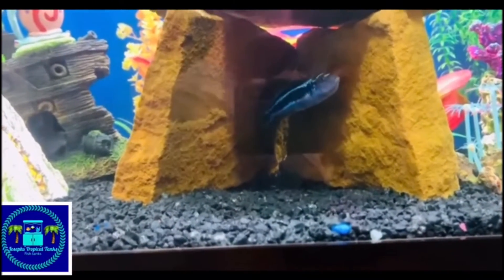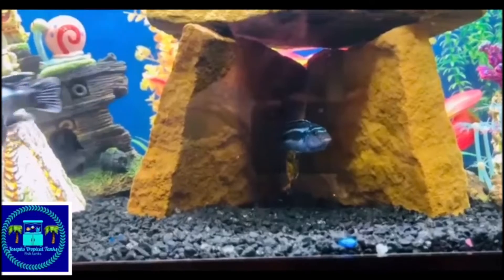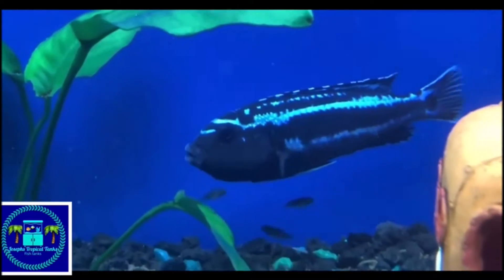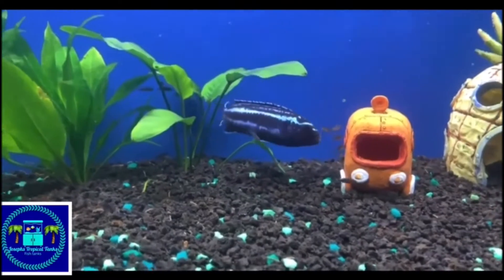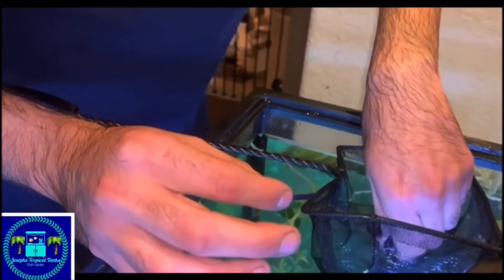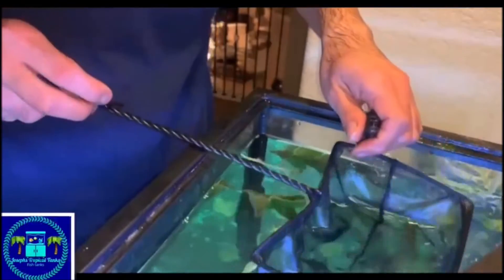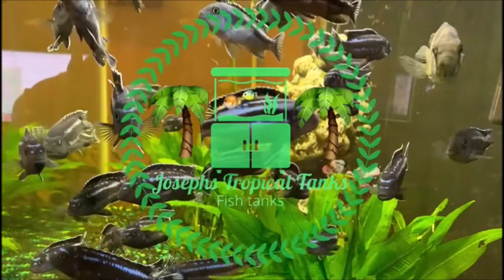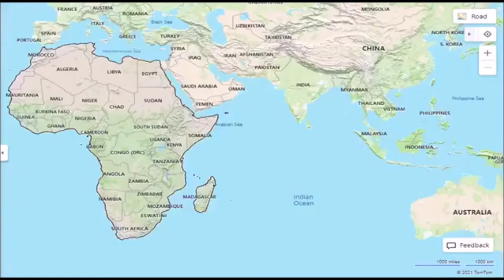MALAWI CICHLIDS*MBUNA*Endangered Species*MELANOCHROMIS CYANEORHABDOS*CHINDONGO DEMASONI*Lake Malawi*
The Endangered Fish of The World-LAKE MALAWI-
This video in collaboration with my friend Josephs Tropical Tanks and my friend Lunatic Fringe (Professor Loonie Toons).
The video consists of two parts:
* Experience of breeding and reproduction in the aquarium of the species Melanochromis cyaneorhabdos (Vulnerable species included in the IUCN red list)
* Video images of Lake Malawi and aquarium reproduction of Chindongo demasoni (Vulnerable species included in the IUCN red list)
SPECIFIC ARTICLES ABOUT THESE CICHLIDS
In this video presentation the species spotlight is on an endangered cichlid from Lake Malawi. This fish is known under the scientific name of Chindongo demasoni
Water Chemistry of Lake Malawi
1) Talling, J.F., and I.B. Talling, 1965, The Chemical Composition of African Lake Waters
2) Calgary Tap Water vs. Lake Malawi Water
Published in Chemistry on January 1, 2000 and written by Grant Gussie.
The video production has several video clips, images, music and sound effects listed below.
License
Video Credit
1) Dawn on lake Malawi – Timelapse
2) I am Lake Malawi
This film was created in celebration of World Wildlife Day 2019 with the theme "Life Below the Water."
The short was adapted from "The Moon and Lake of Stars" Documentary film by Lawrence Luhanga for Wildlife & Environmental Society of Malawi (WESM), and supported by Africa Andromeda Education.
Lets support WESM on it's plastic campaign in Malawi.
4) Pseudotropheus Demasoni Breeding
Audio Sound Effect Credit
1) 4K HDR 60fps - Ocean waves | wave sounds [ No Copyright ]
Music
All Tracks by Lunatic Fringe
Welcome To The Asylum Part 1
Project X Operation Short
Project X Operations
Welcome to The Asylum Part 2
Welcome To The Asylum Part 3
Licenza
Licenza Attribuzione di Creative Commons (riutilizzo consentito)
Questo video in collaborazione con il mio amico Josephs Tropical Tanks e il mio amico Lunatic Fringe(Professor Loonie Toons).
Il video si compone in due parti:
*Esperienze di allevamento e riproduzione in acquario della specie Melanochromis cyaneorhabdos(Specie vulnerabile inclusa nella lista rossa IUCN)
*Immagini video del Lago Malawi e riproduzione in acquario di Chindongo demasoni(Specie vulnerabile inclusa nella lista rossa IUCN)
ARTICOLI CICLIDI
00:00 Intro
01:16 Melanochromis Cyaneorhabdos
05:58 Chindongo Demasoni